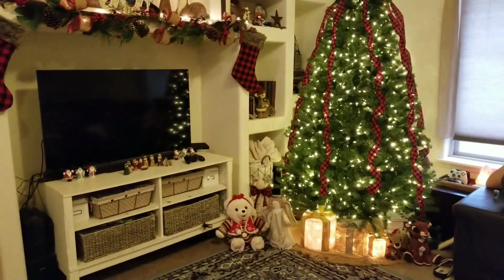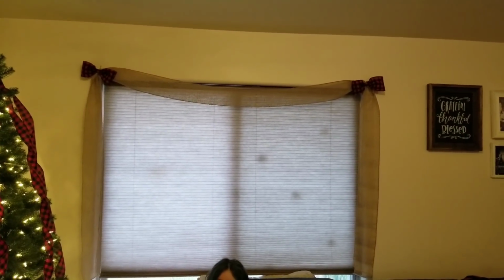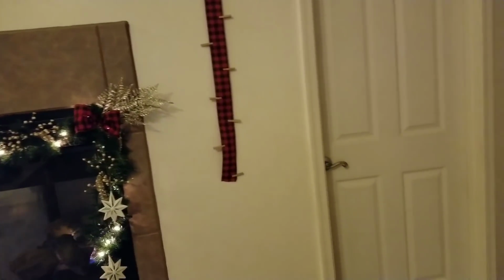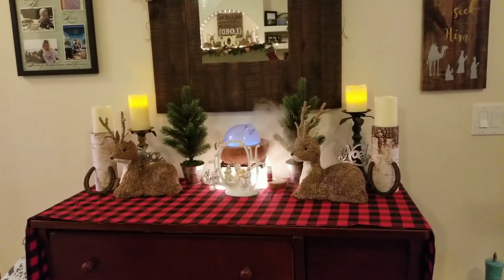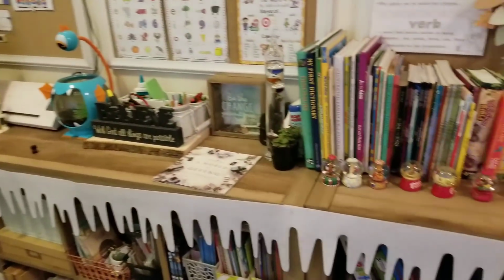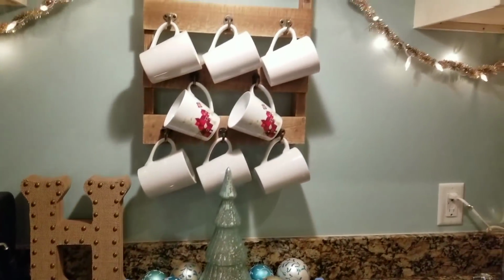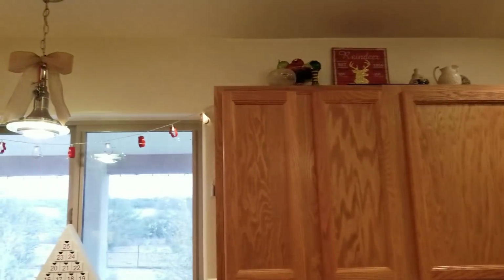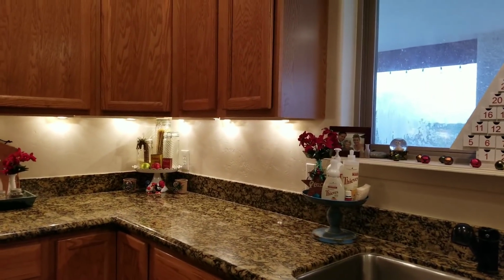Christmas Home Tour | Farmhouse // Rustic Decor : 2017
Our journey started out in the city but God led us to the country.  Now my husband, our 2 kids and myself live out in God's beautiful country on our little "farm" where we have chickens, ducks, rabbits, horses, dogs, and cats.  We want to share with you some of our passions, the adventures we have and some hopefully helpful homeschooling tips!

When I post videos:

Tuesdays, Saturday  with some Specials in between :)

Are you ready to start your new journey with Young living Essential oils? The best way is to sign up for a wholesale membership and purchase a Premium starter kit.

The kit includes 11 of the most popular oils, a Diffuser of your choice and a membership with benefits that include:

2. - No membership fees

3. -No obligation to ever buy again

4. - Discount on shipping

5. - Deeper discounts through Essential Rewards Program

Here is my link if your ready to join my oily team and start your oily journey to making you and  your family healthier or to just ask me a question.

Young Living Independent Distributor
 1944663

Closing song Overcome,  preformed by the
 Mike Clark Band.  For more information about them check out their site.